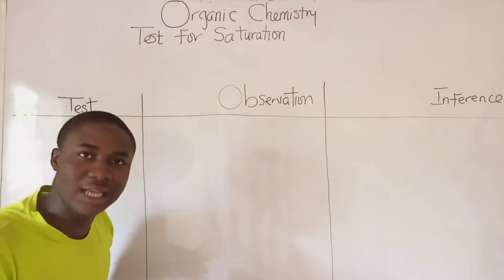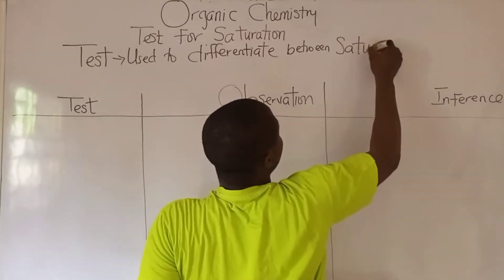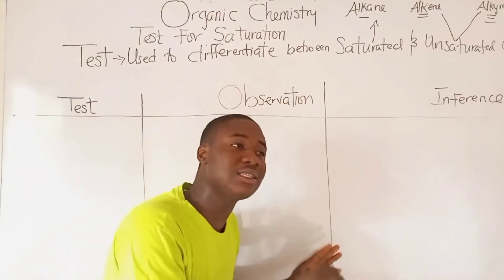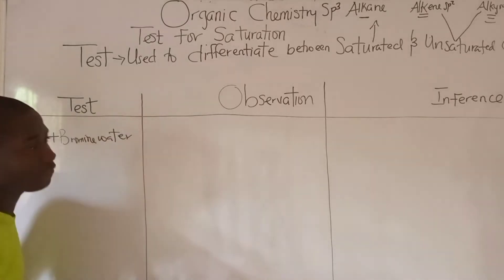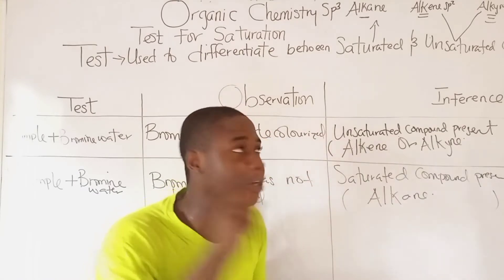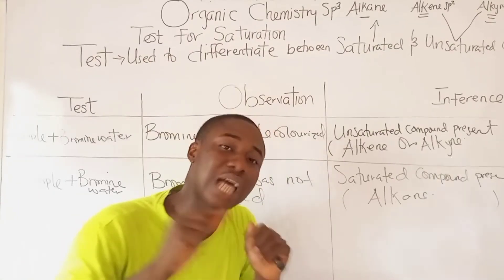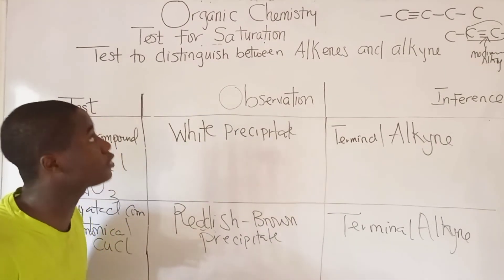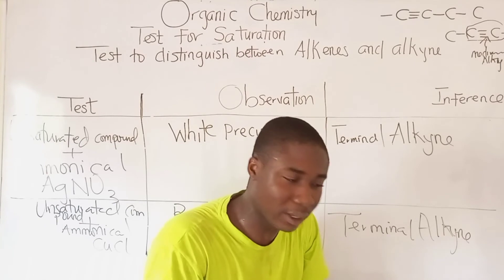How to Test for Saturation of Organic Compounds (Hydrocarbons)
Test For Saturation(Alkanes, Alkene and Alkyne) Saturated and unsaturated compounds
This Video lesson Teaches on How to Differentiate Between Alkanes, Alkene and Alkynes using Various Reagents like Bromine water, Ammoniacal Silver Nitrate and Ammoniacal cuprous Chloride